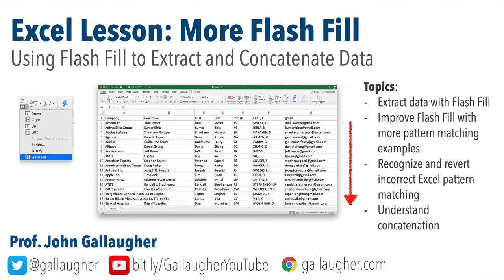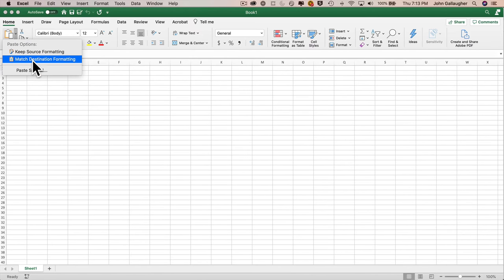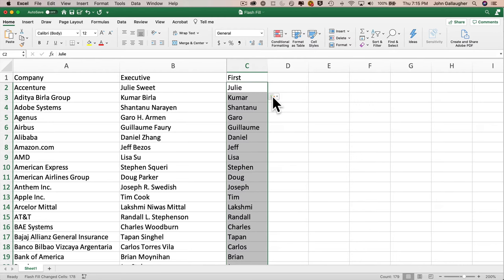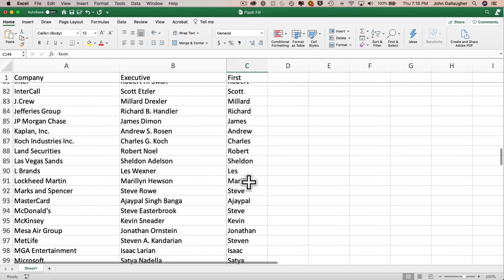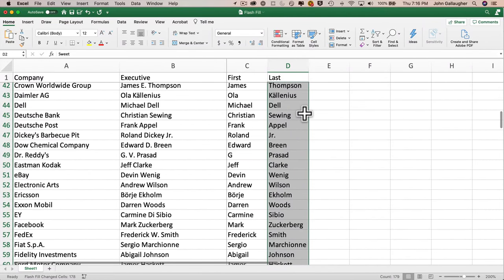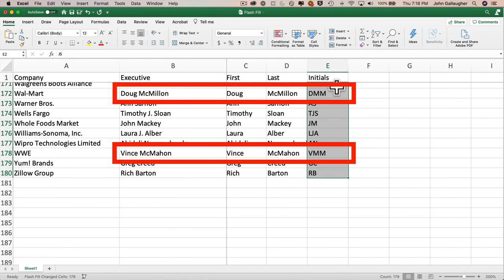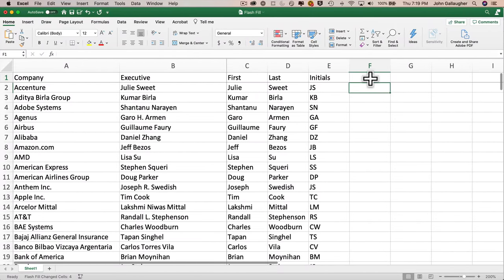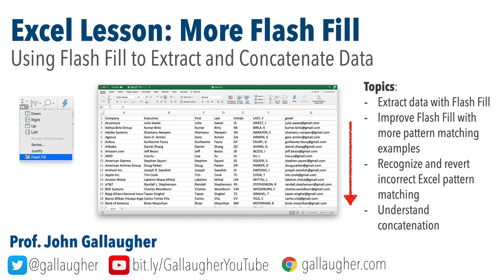Excel - Using Flash Fill to Extract and Concatenate Data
In this video we use Excel 365 to: Extract data with Flash Fill; Improve Flash Fill with more pattern matching examples; Recognize and revert incorrect Excel pattern matching; and Understand concatenation.